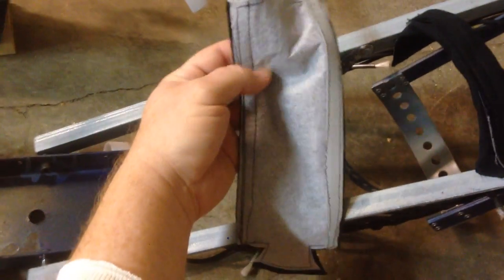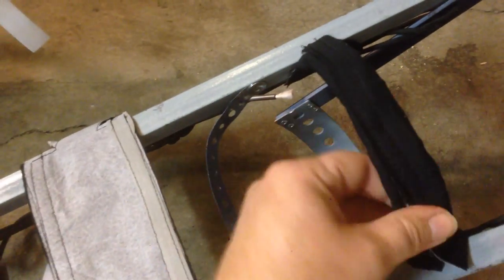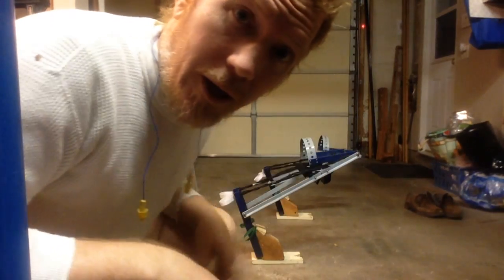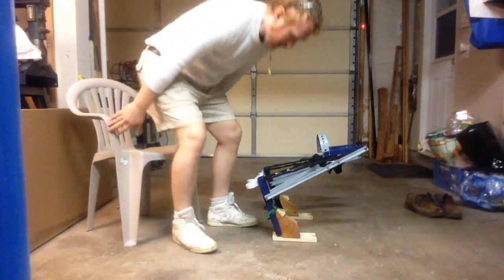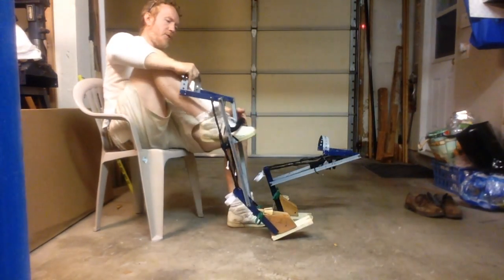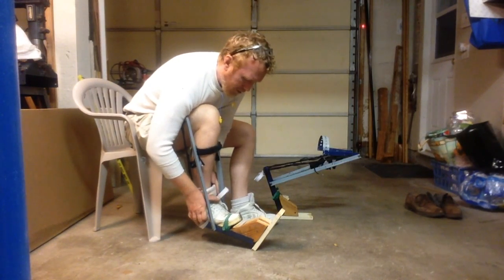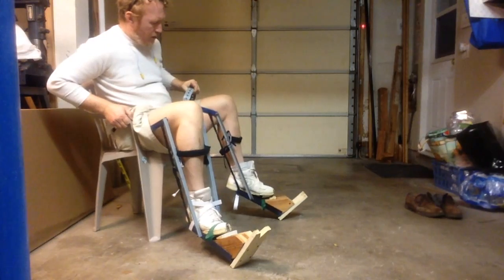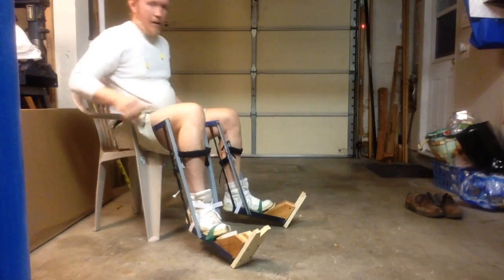Training Wheels for Krampus' digitigrade hoof stilts